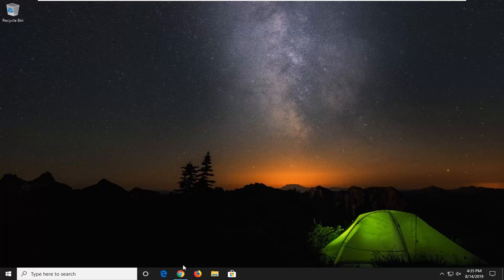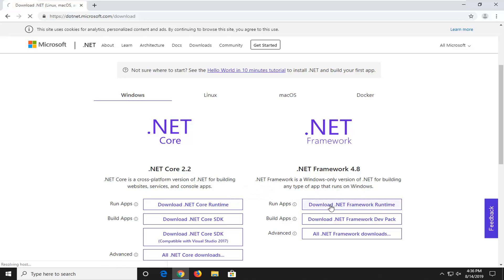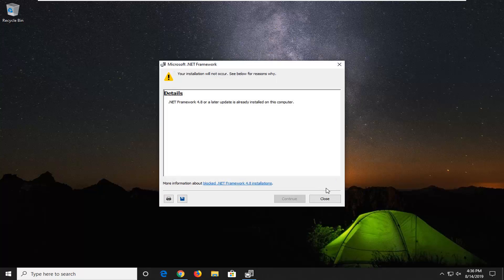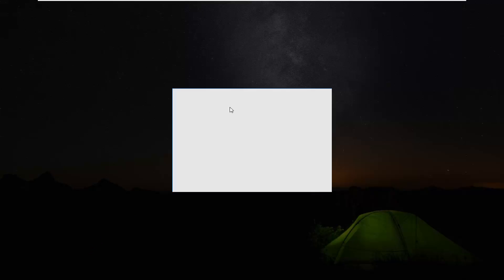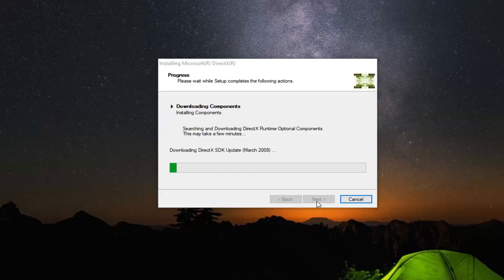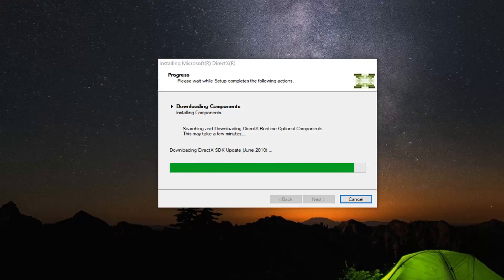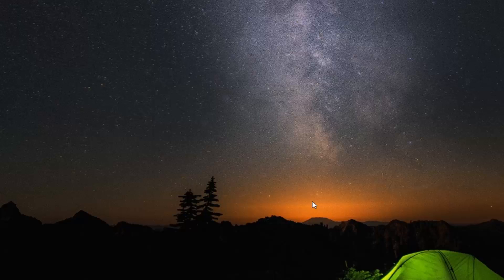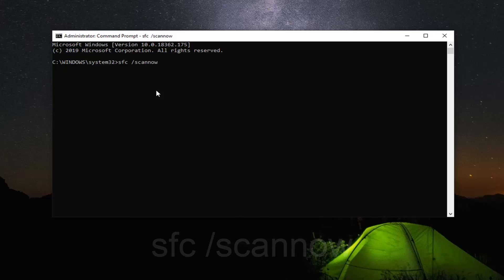The Application Was Unable to Start Correctly (0xc0000005) and (0xc00000e5) Windows 10/8/7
You may get an error message that says “The application was unable to start correctly” accompanied by an error code (0xc000007b). This error message appears when you are trying to open an application on Windows. Usually this happens after you upgrade from an earlier version of Windows and something goes wrong with certain files or programs.

If you see this error message: 'The application was unable to start correctly' it's probably because you're trying to run a game or program and there's something not quite right.

Below are various methods, most of which are simple, which you can use to try and fix the 0xc000007b error. You may only need to one but in some cases you'll need a combination of them.

Typically you'll see this error when there's a mixing of 32-bit and 64-bit versions of Windows and applications.

Issues addressed in this tutorial:

the application was unable to start correctly because its side-by-side configuration is incorrect

Windows 10 is one of the most anticipated versions of Windows by Microsoft. Although, Windows 8 created a new trend in the world of Desktop OS but it had some issues in design and performance that were the main focus for Microsoft in Windows 10. So, Windows 10 Final Build was revealed on July 29, 2015 for Desktop as well Smartphones.

It included a lot of modifications by keeping the flaws of Windows 8 in consideration. In fact, it is an advanced version of Windows but still, there are a number of consequences occurring everyday with different users.

A major part of these consequences are the errors that come out when trying to do a particular task. A number of people have come through an error message while trying to open different softwares and browsers inside their Windows 10. This error comes with an error message saying The application was unable to start correctly (0xc0000005). Click OK to close the application. This error usually occurs with internet browsers but it is not confined to these. Any application inside the Windows can stop responding due to this error. So, it needs to be fixed in order to revert those essential software’s back to work.